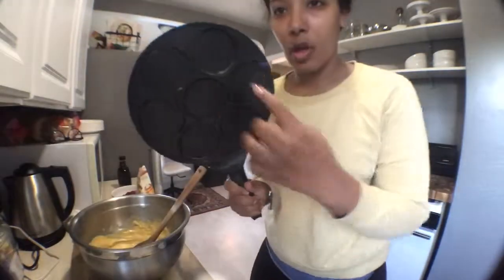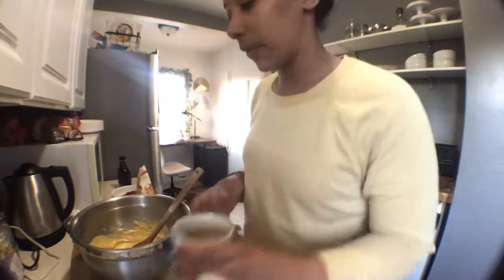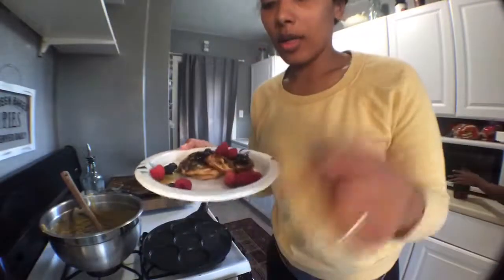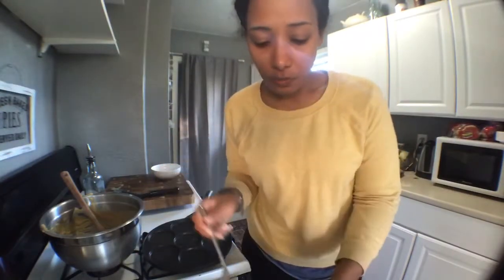A BUSY AND FESTIVE WEEKEND | VLOG #9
The life of a mum, right?! Here is a glimpse at an average weekend for me with a bit of Christmas cheer, and decorating of course!